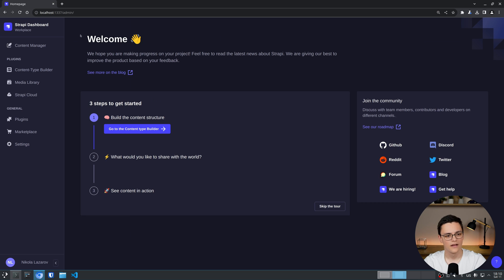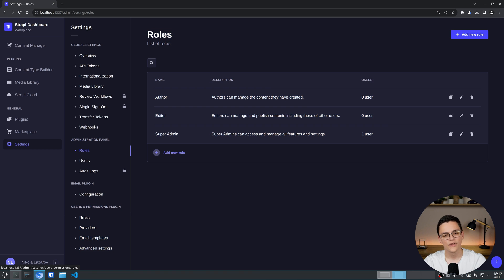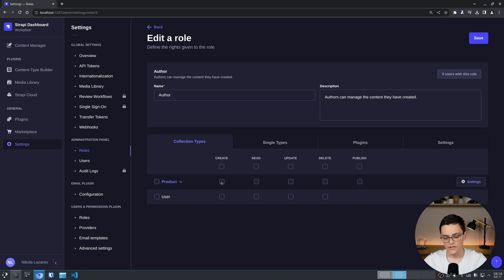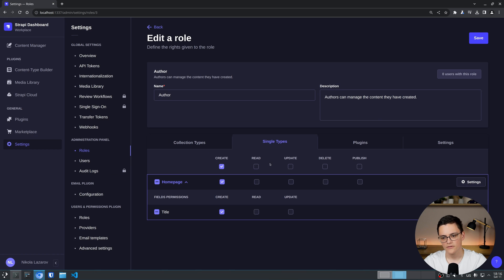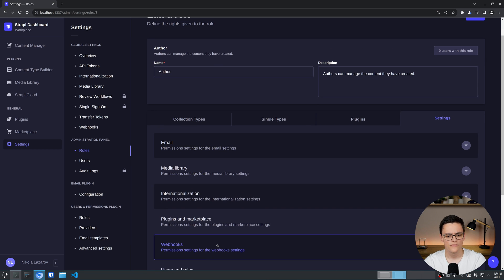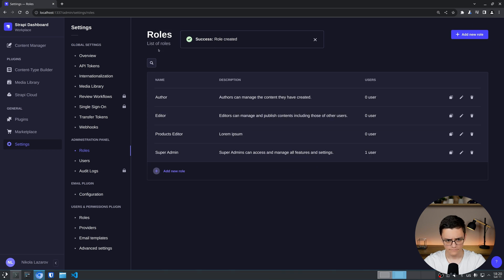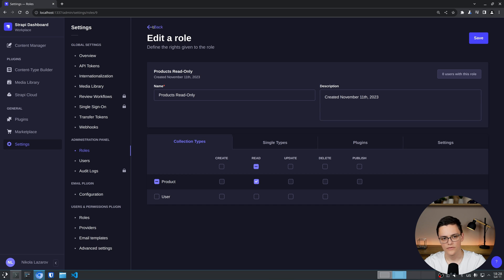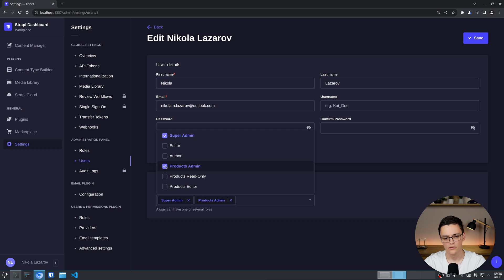Admin Roles, Users and Permissions 🚀 Strapi Course #4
In this video I demonstrate how to configure the admin panel roles and users in Strapi. By default Strapi comes with three roles - Author, Editor and Super Admin. You can  create custom roles and apply very granular permissions to them. Each role can have specific CRUD and publish permissions for each content type, plugin and settings panel. Additionally you can also apply permissions per field and do some extra constraints on the permissions like limiting a user to edit only the items he has created himself.

Contents:
0:00 Introduction
0:40 User Types in Strapi
2:30 Roles
3:30 Collection Type Permissions
5:09 Single Type Permissions
5:36 Plugins Permissions
6:52 Settings Permissions
7:14 Default Roles
7:56 Create a Custom Role
9:36 Roles Best Practices
12:24 Conclusion